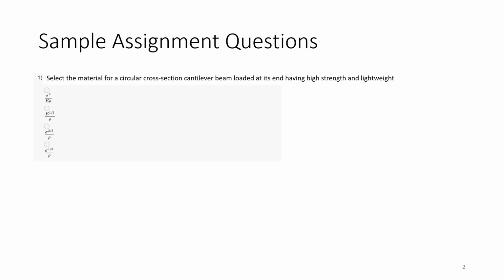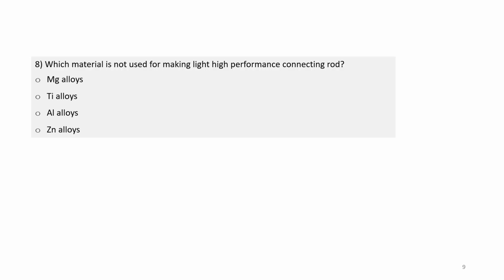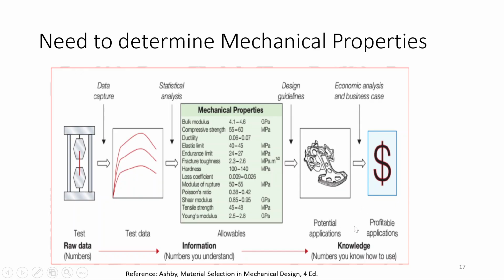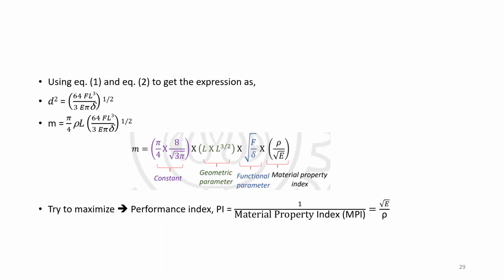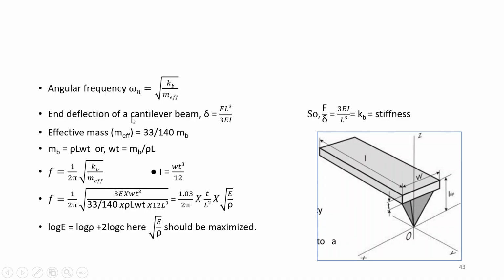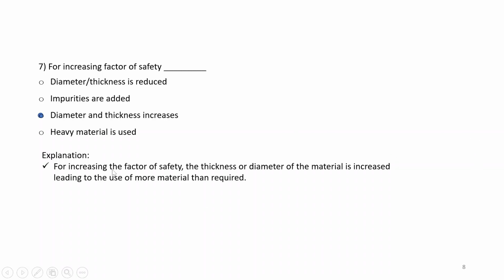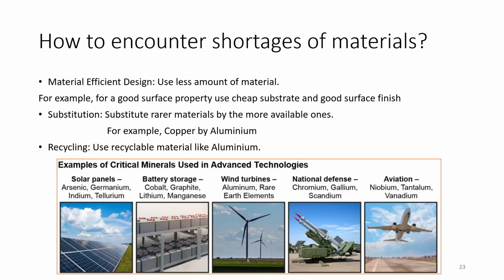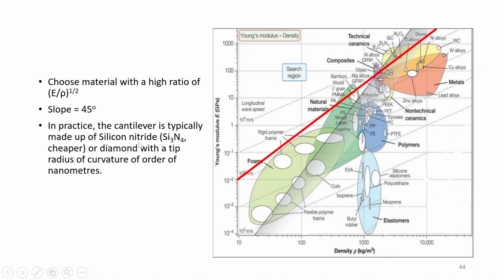Week 7 Nature and Properties of Materials Online Doubt Solving Session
Week 7- Materials Selection in Engineering Design